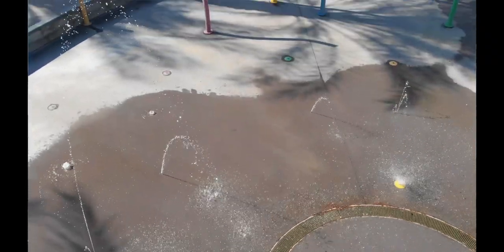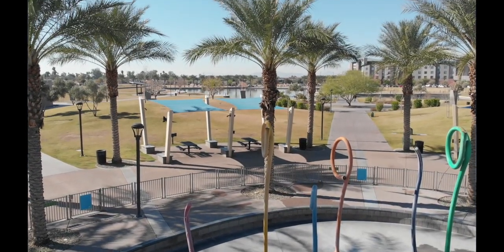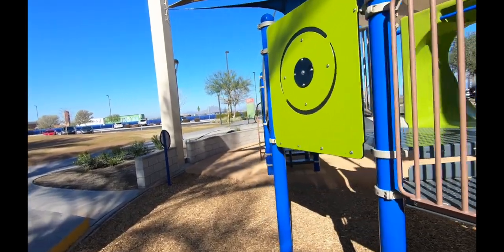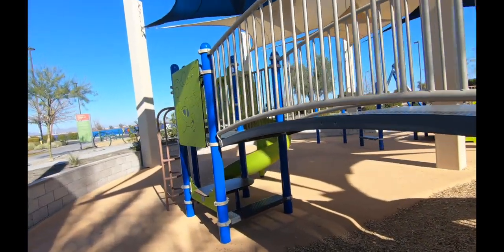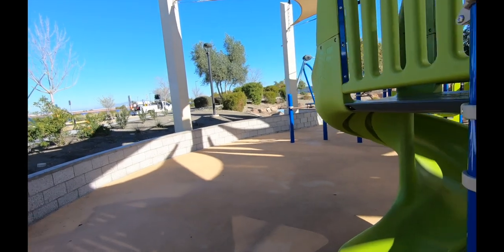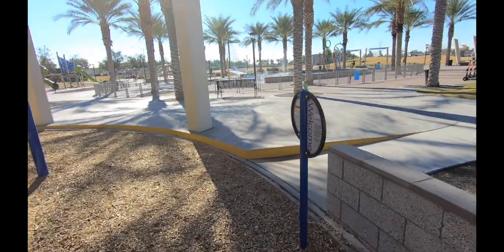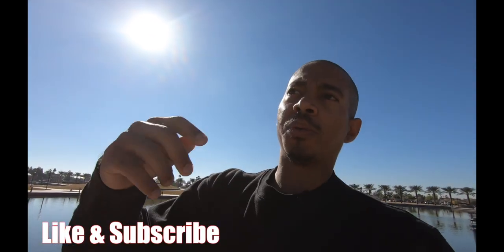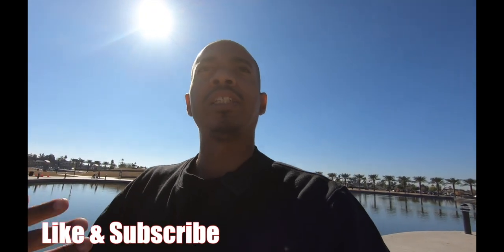Riverview Park Mesa, Az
This video is about Mesa Riverview Park